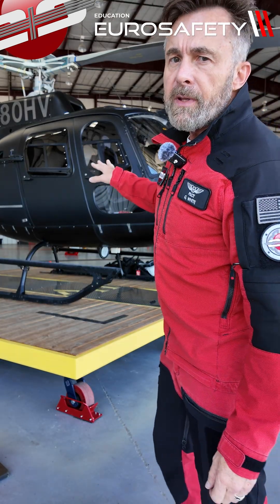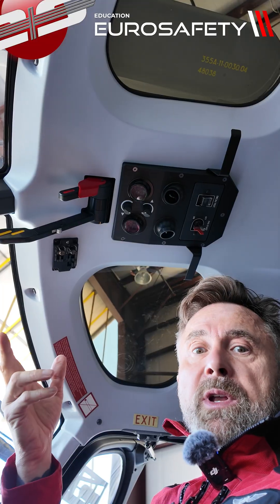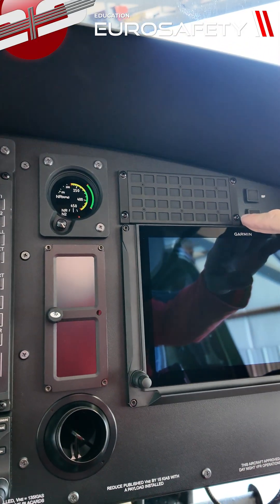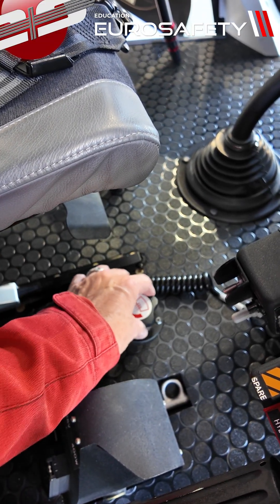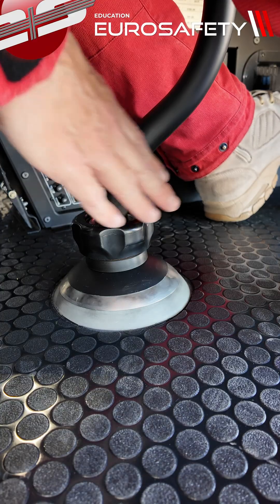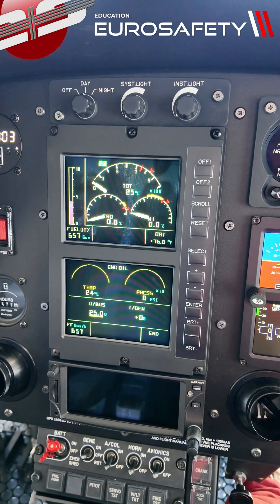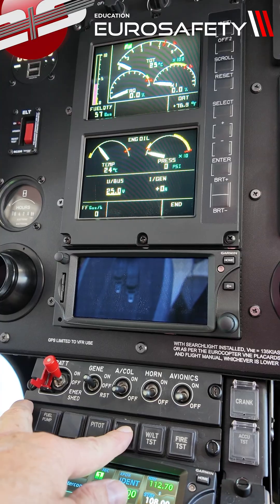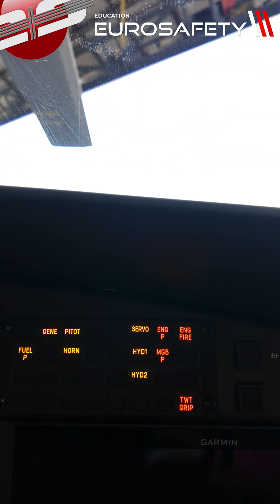#304 - Introduction to the Airbus Helicopter AS350B3e Cockpit